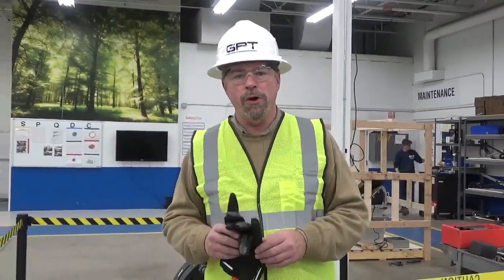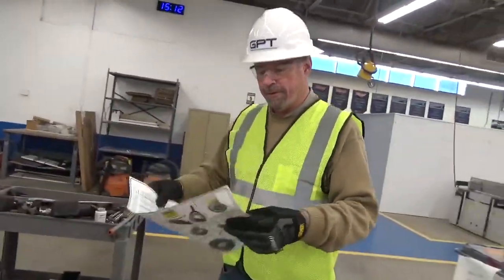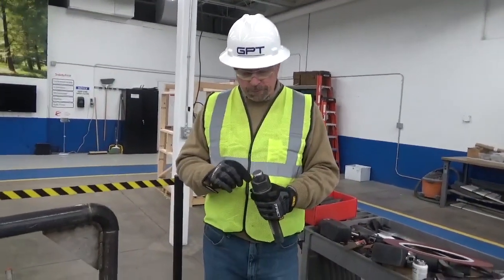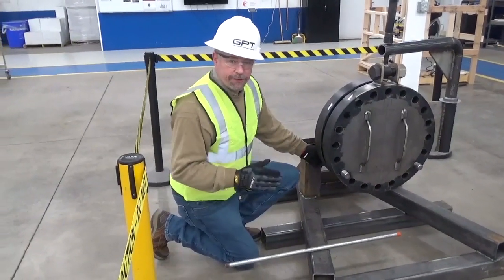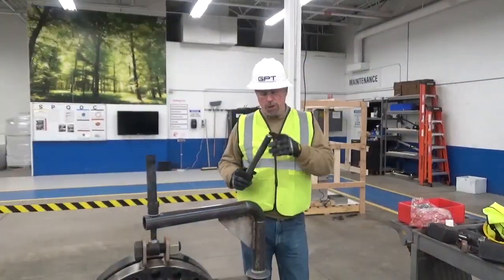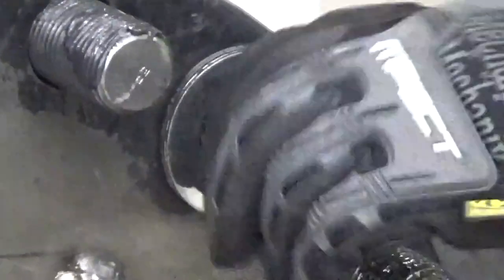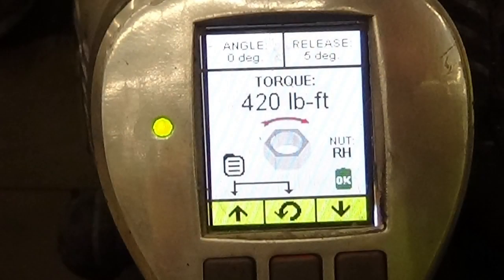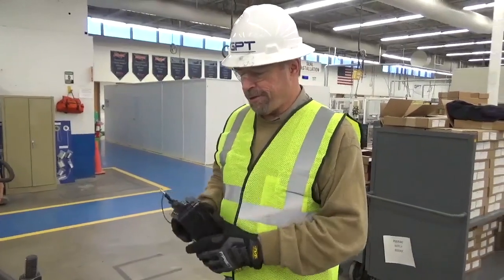How to Install a Flange Isolation Kit (Gasket)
Ever wondered the correct way to install a Flange Isolation Kit? Tim Hurley, Snr Product Manager at GPT Industries runs you through the correct process.